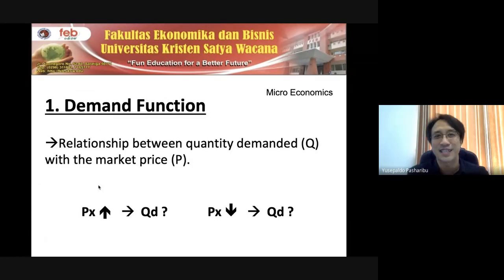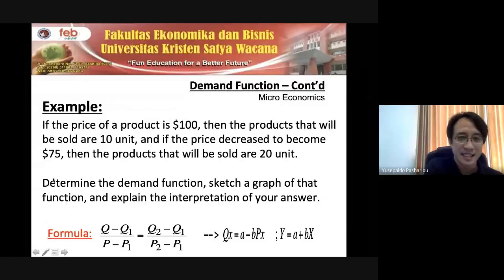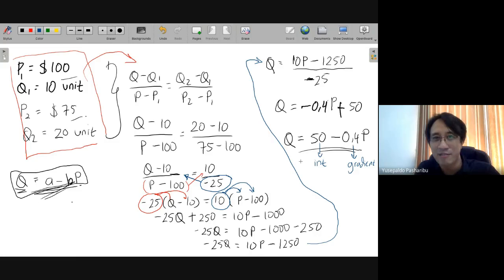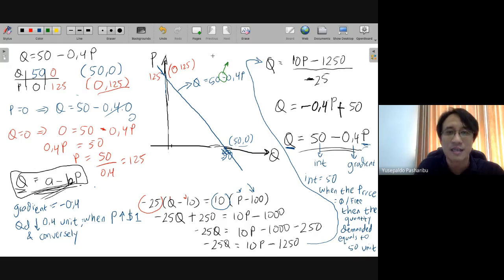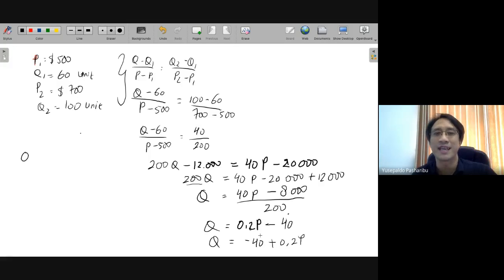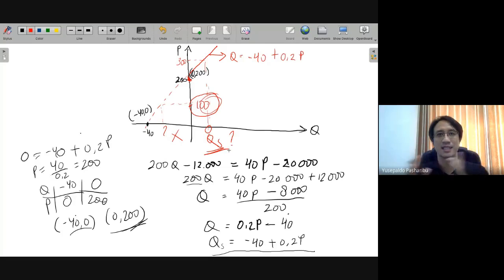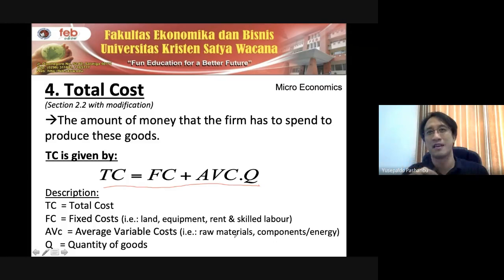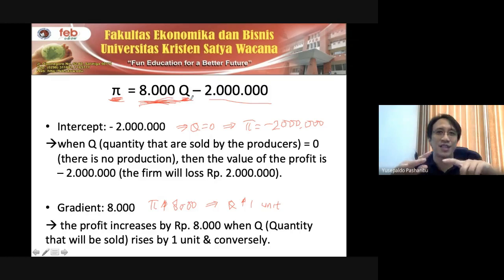Application of Linear Function in Economics and Business (Part 1)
This Economics and Business Mathematics video tutorial contains an explanation about the application of linear function, especially in Micro and Macro Economics and Business that separated into two parts of video tutorials.

The main objective of this tutorial is for Internal Purposed Only, especially for Economics and Business Mathematics Course at International Class of Management and Accounting Program, Faculty of Economics and Business, Satya Wacana Christian University, Salatiga, Central Java, Indonesia.